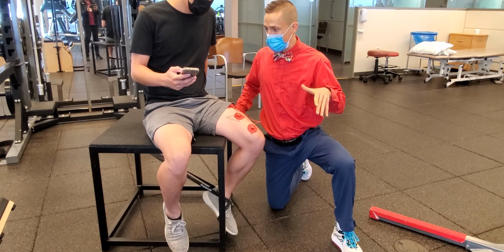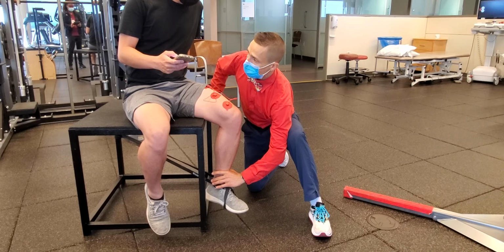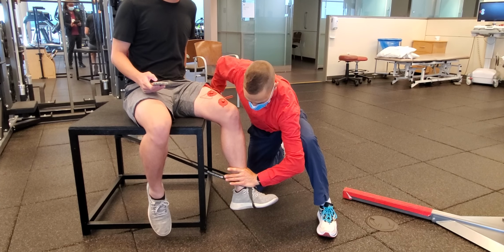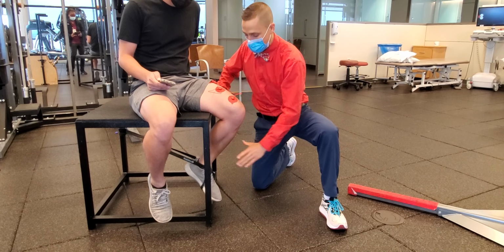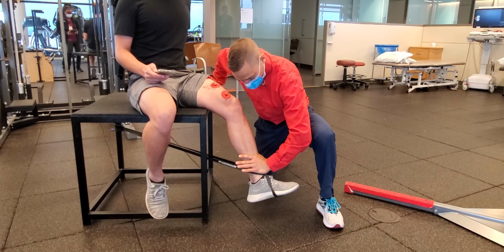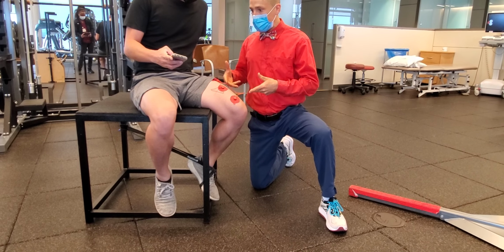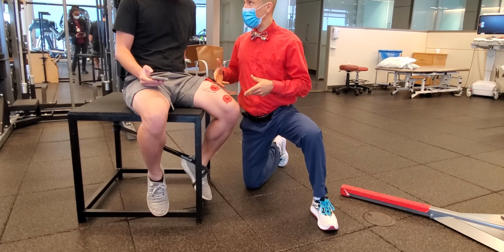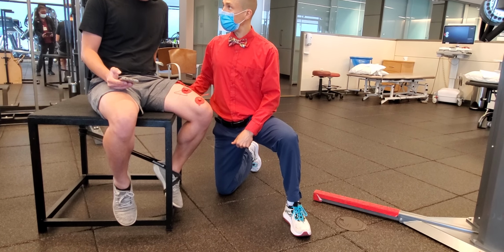Knee - Strength - Quadriceps strength retraining with NMES knee extension exercise